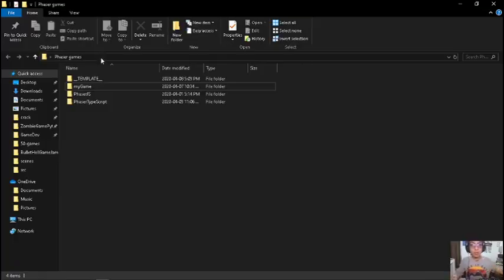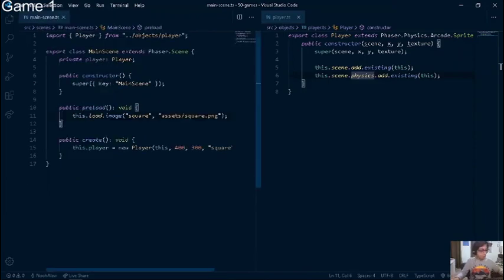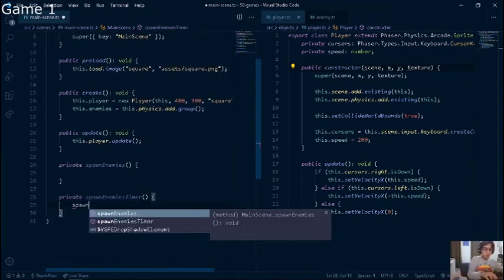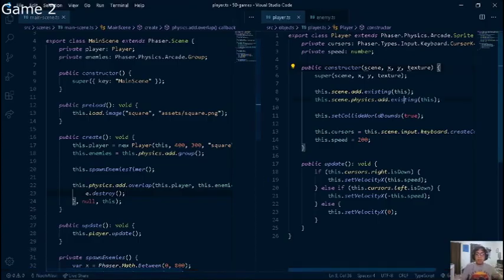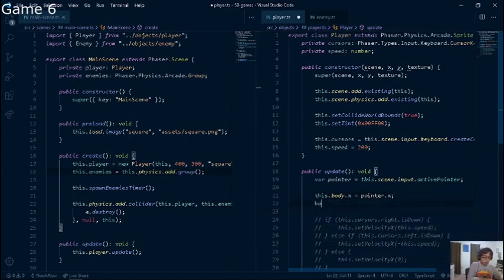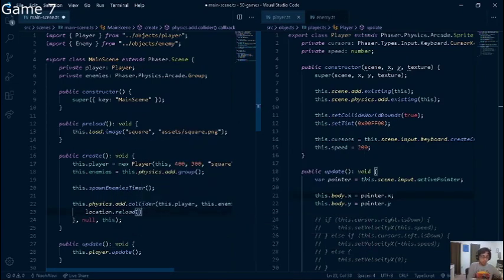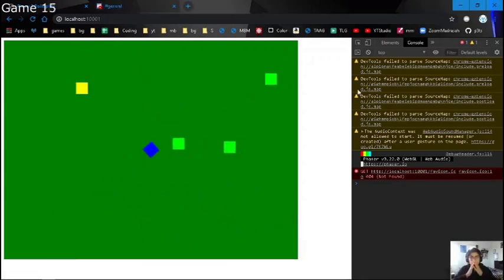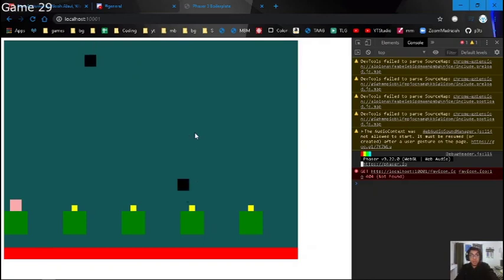I TRIED TO MAKE 50 GAMES IN ONE DAY - WITHOUT A VISUAL EDITOR!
I tried Jonas Tyroller's fifty games in one day challenge - but using Phaser 3, which means without a visual editor!